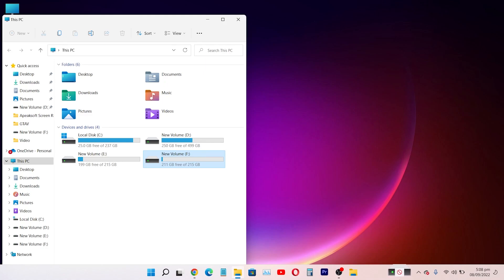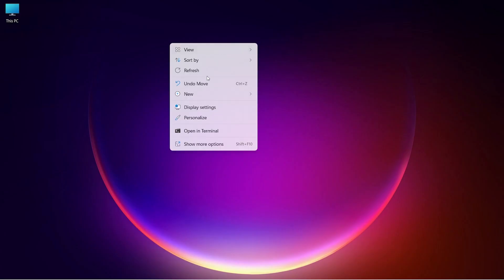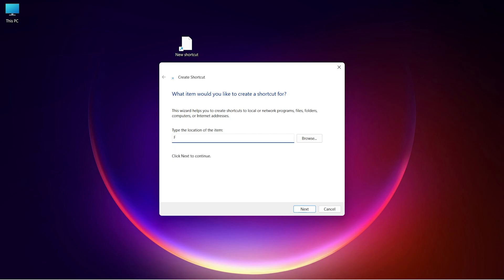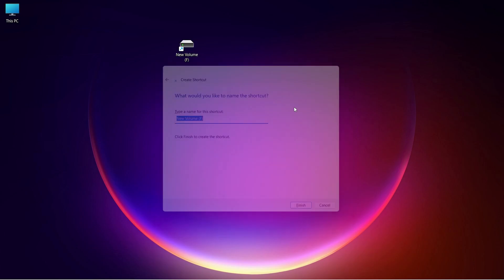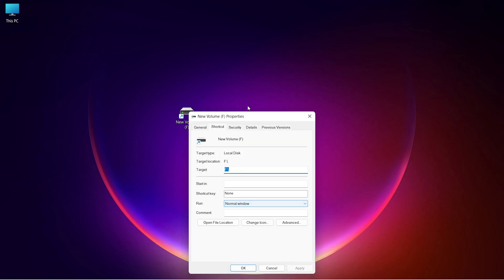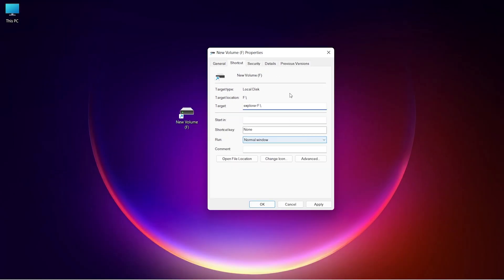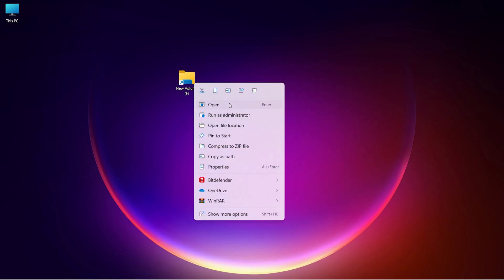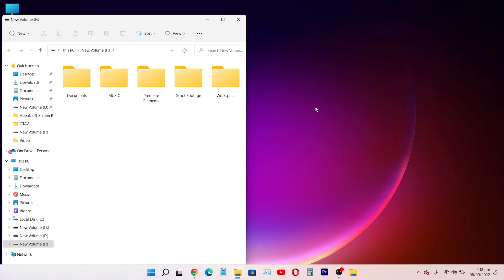How To Pin Hard Drive To Taskbar in Windows 11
In this video Guide, I'm going to show you how you can PIN your Hard drive to Taskbar in Windows 11. After Adding
Hard Drives to Taskbar you can easily access them from Taskbar in one click.